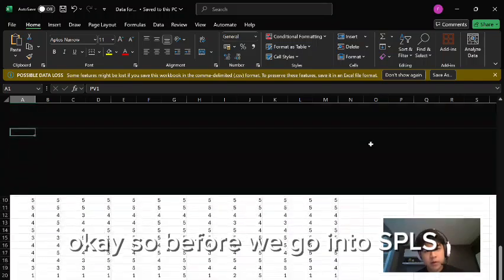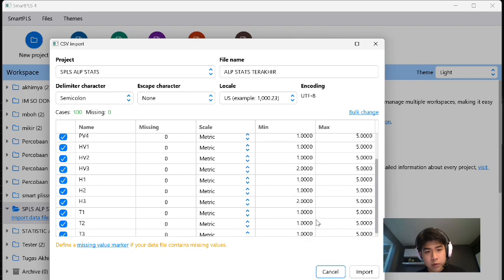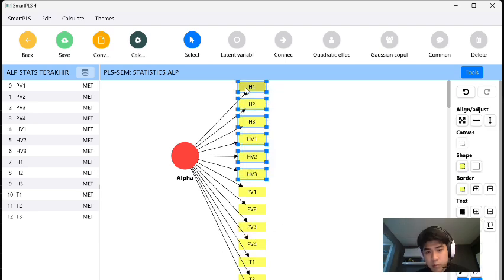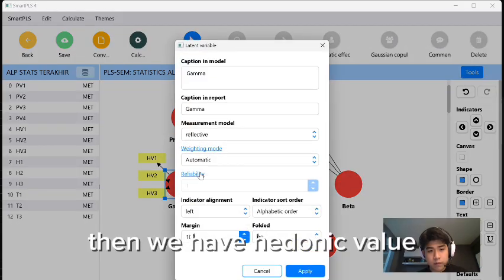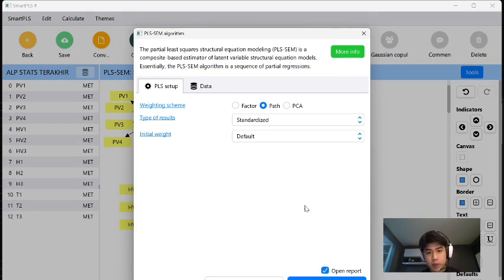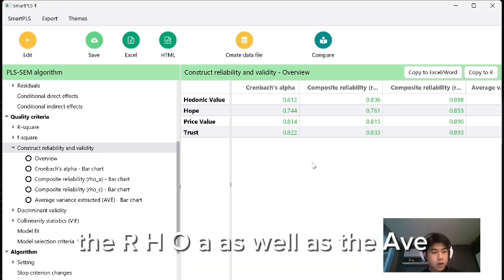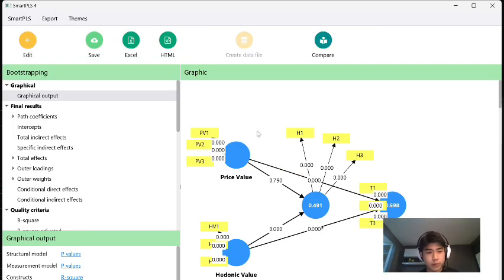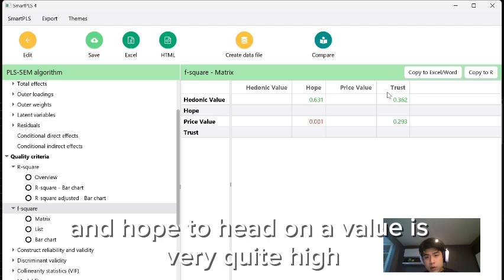How to analyze data in SPLS 4 ( Class B mr adit ) Edgar Rilley S